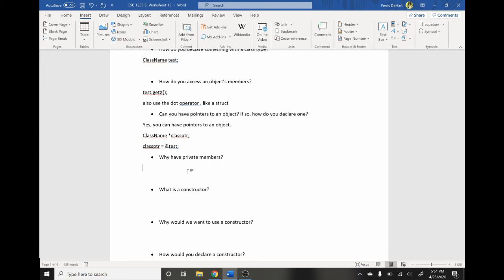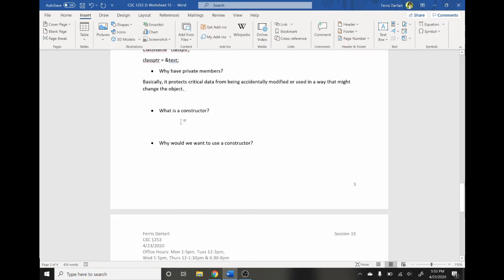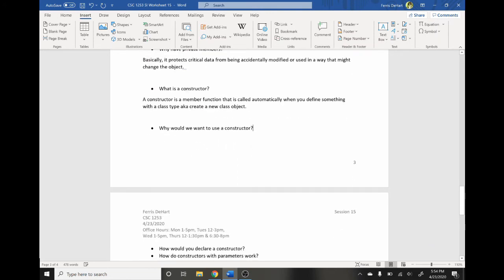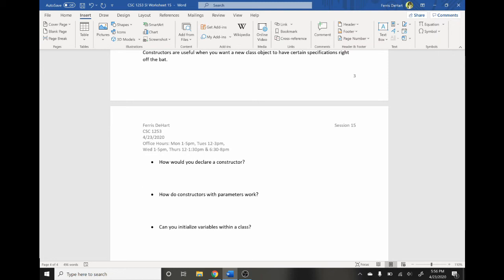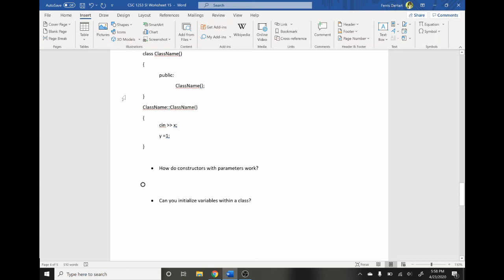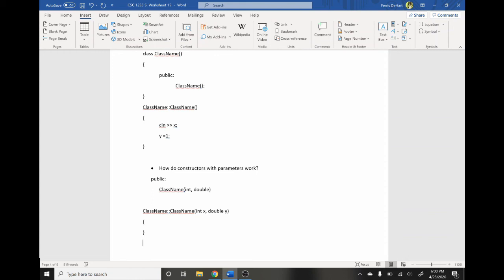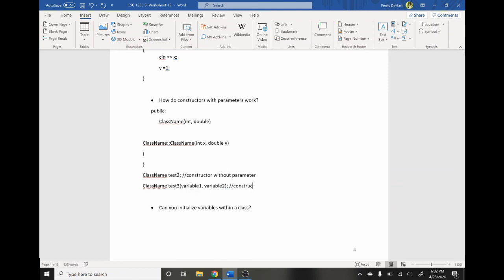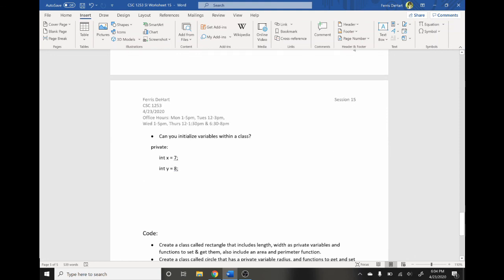classes pt 2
Video goes over pt. 2 of classes